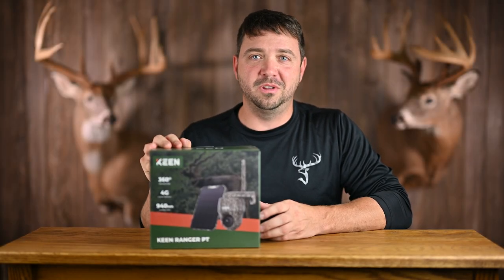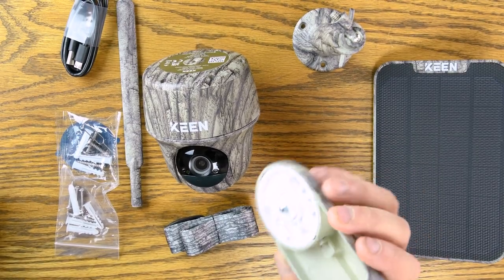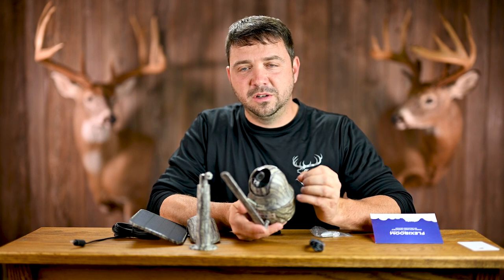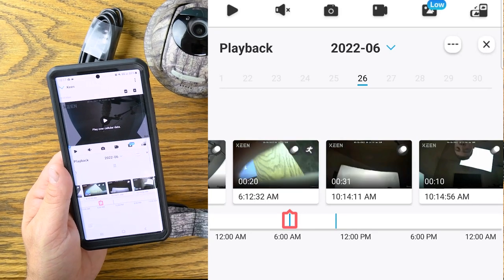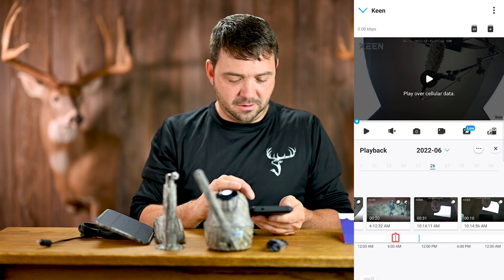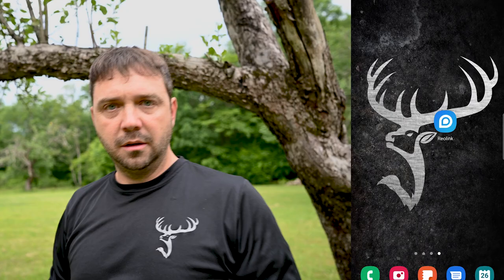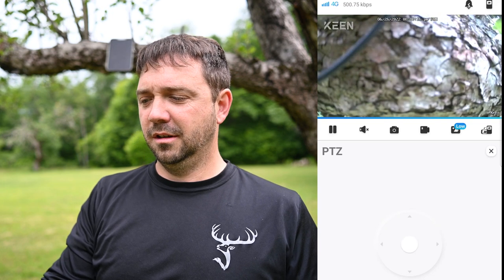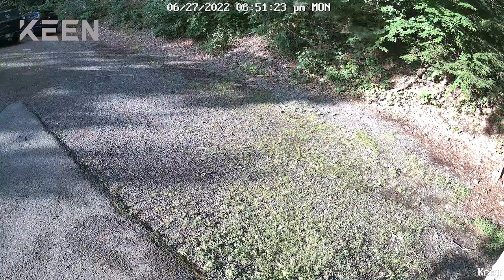Keen Ranger PT Wireless Cellular Cam by ReoLink (Full Review)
I'm testing out the new Keen Ranger PT security / game camera by ReoLink. In this review I do an unboxing and take you through the app settings, then give you a live scenario.

0:00 Intro
00:13 Cam Highlights
01:27 Unboxing
02:00 Product Tips
05:36 Sim Card Installation Flexiboom
08:14 Add Camera to ReoLink App
09:10 App Functions
15:23 Outdoor Testing
22:00 Final App Settings
23:30 Sim Card Plans
25:06 Video Samples
26:26 Outro

Look for me on social media!